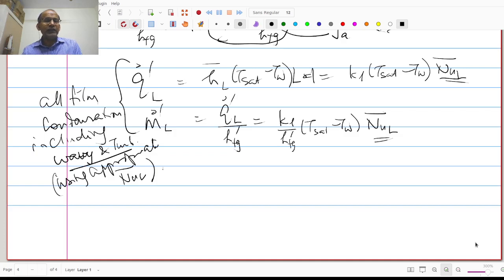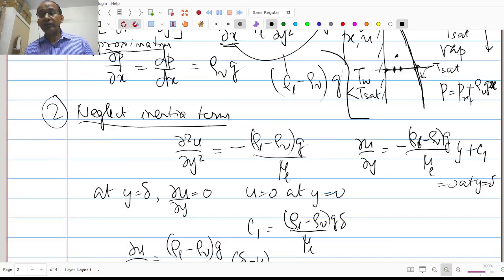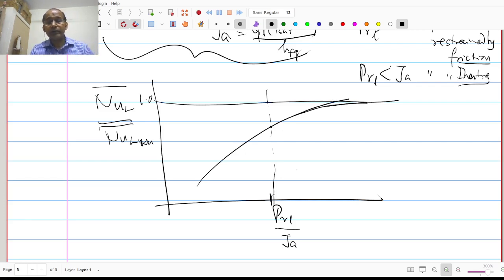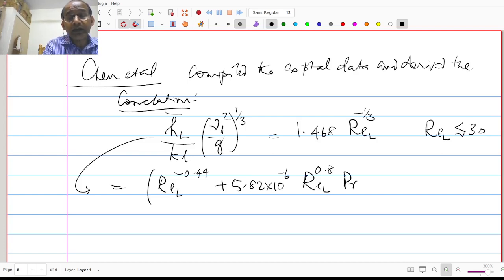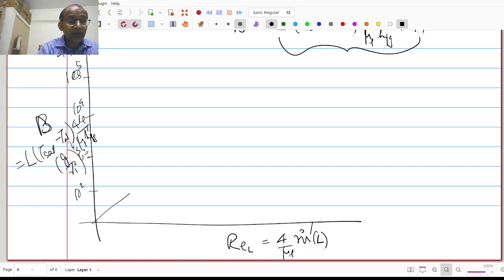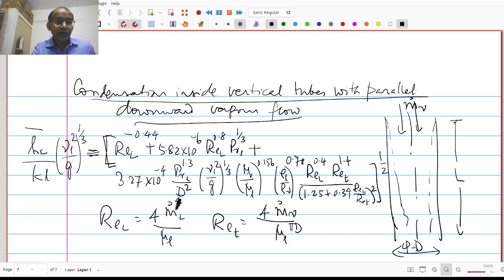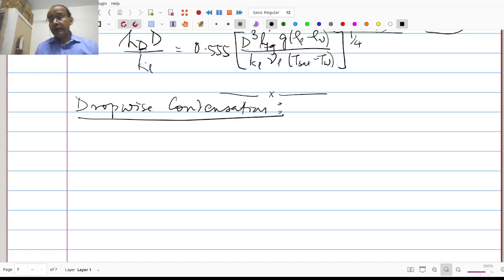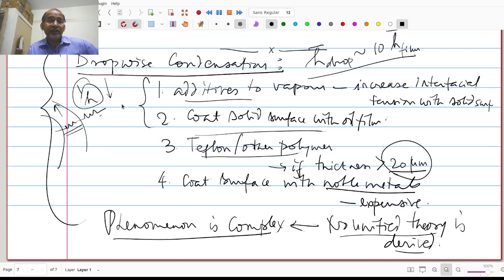Lecture 22 FIlm condensation correlations dropwise condensation